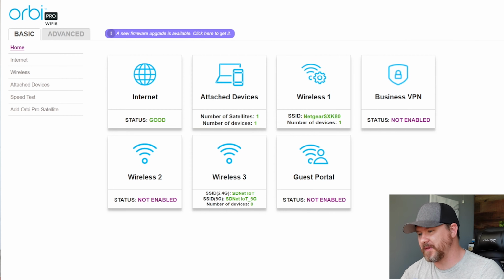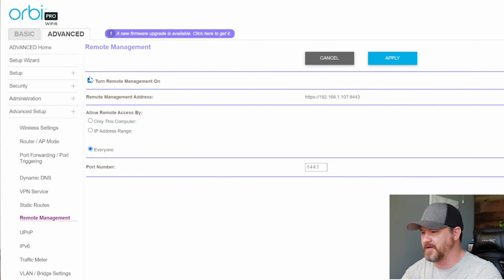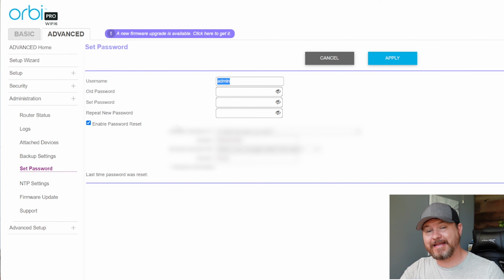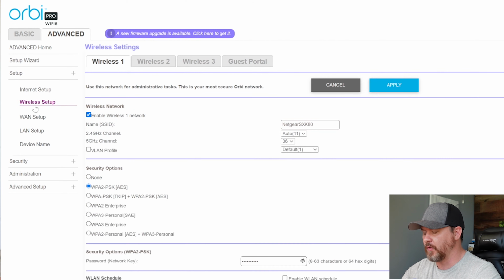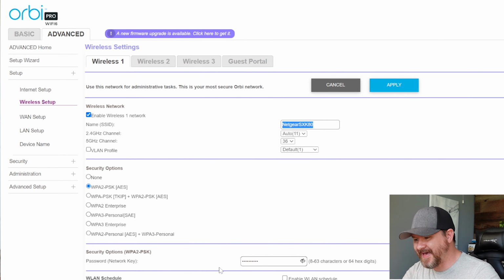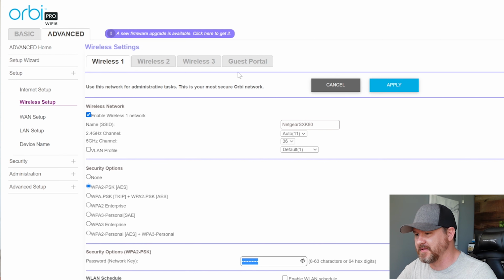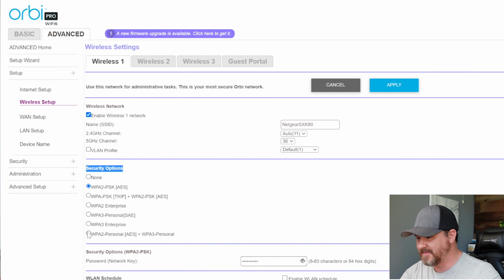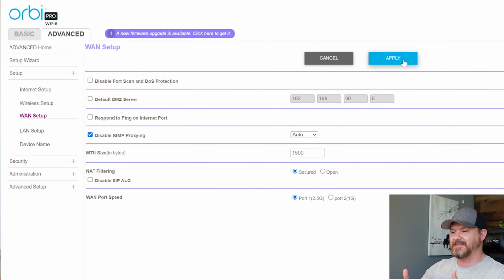7 Steps to SECURE Your Network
Everyone is vulnerable to being hacked, but you don't have to be an easy target. In this video i'm going to show you some ways to lockdown your home network.

Favorite Home Tech:
► Smart Display
► Video Doorbell
► Outdoor Security Camera
► Indoor Security Camera
► Robot Vacuum
► Smart Lock
► Smart Thermostat

Top Tech Deals:

MY CAMERA GEAR:
► My MAIN Camera (Amazon
► Secondary/Live Stream Camera (Amazon)
► My Video Lens (Amazon)
► My Photo Lens Amazon
► Audio Recorder (Amazon)
► My MAIN Mic (Amazon)
► Wireless Mic (Amazon)